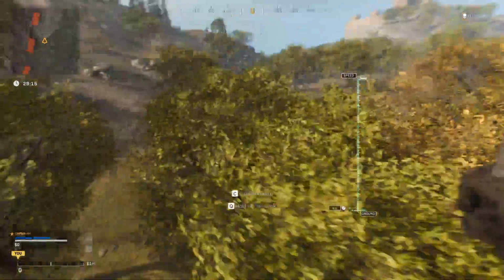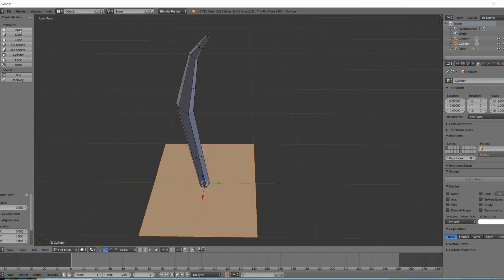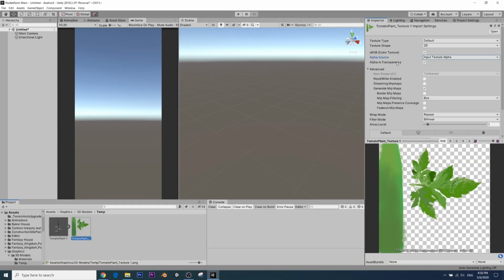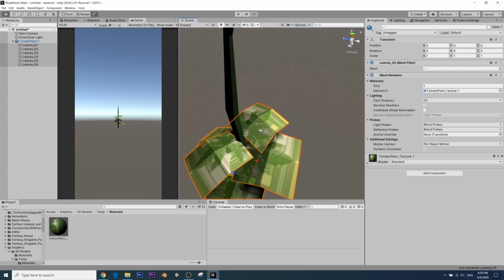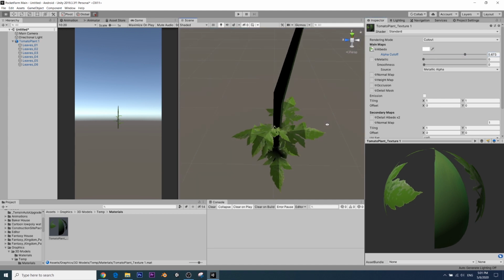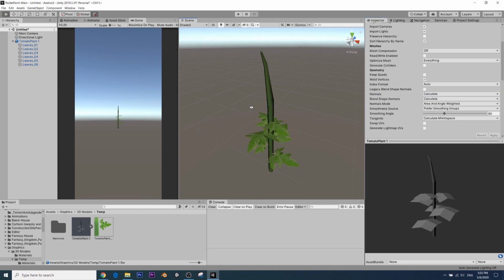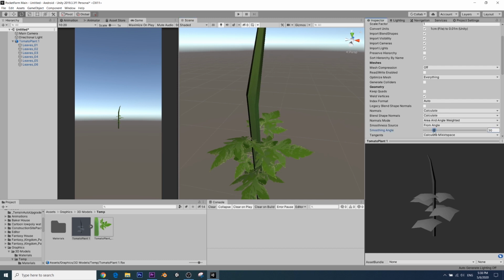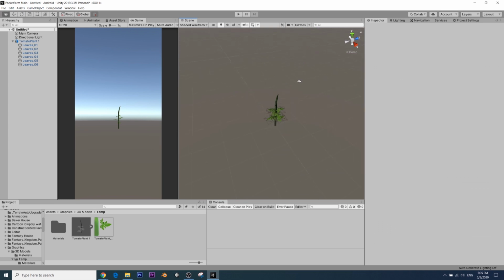How are leaves easily made in Video Games (Unity, Transparency and Smoothing)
Hello guys, sorry for the long times without posting.

Today I want to talk about Leaves and Grass in video games.
A lot of times in Game Development, More is less and less can be more.
… now I don’t know if what I just said is related to this episode, but I want to talk to you about a trick my 3D artist friend taught me to easily make leaves and vegetation.

From what I understand, making a 3d model of leaves would require a lot of polygons, so if you are not in need of incredible detail, a better way to do things could be to make a plane, and add a transparent texture to it.

I hope you enjoyed this video, I sure did making it, and I will try my best to upload more regularly.

Stay safe!